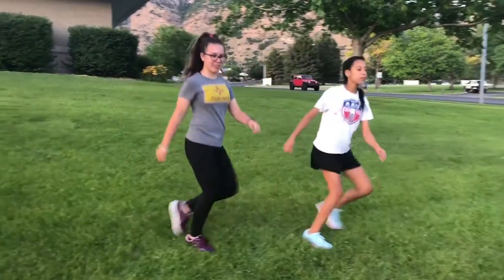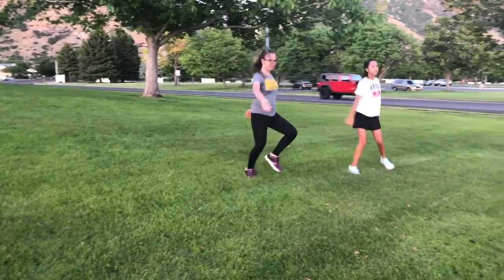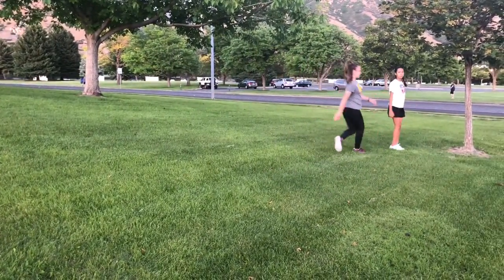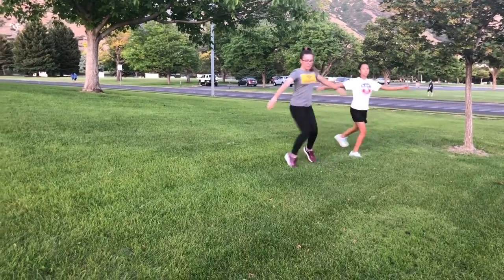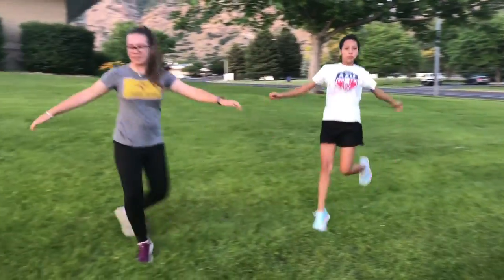Tuesday Stretch RunningMedicine !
Stretching is important!